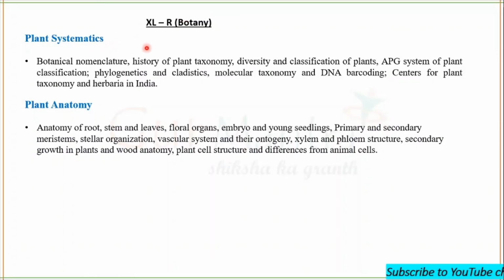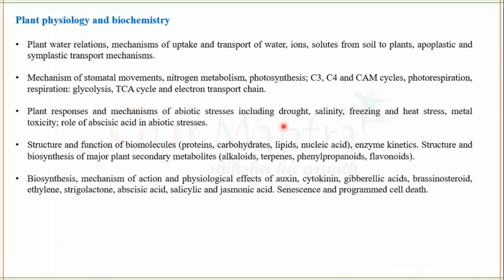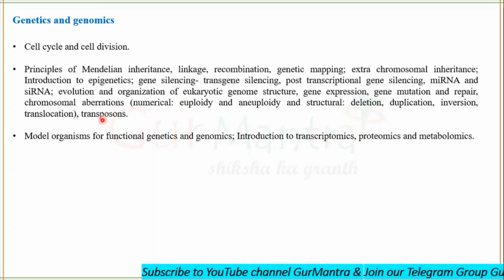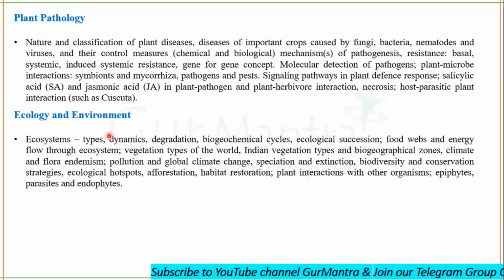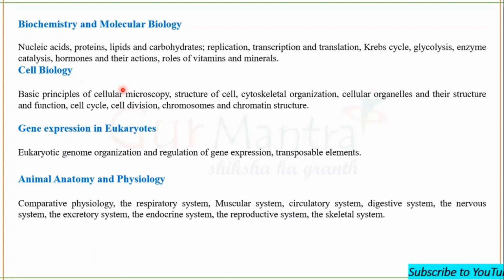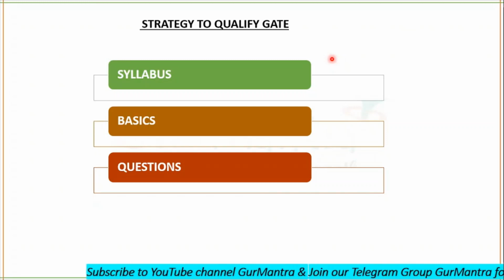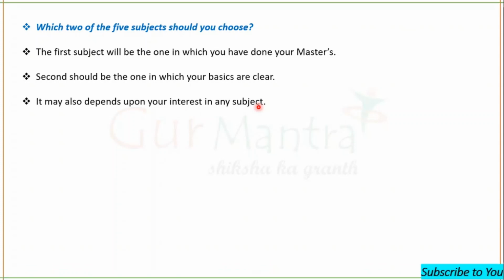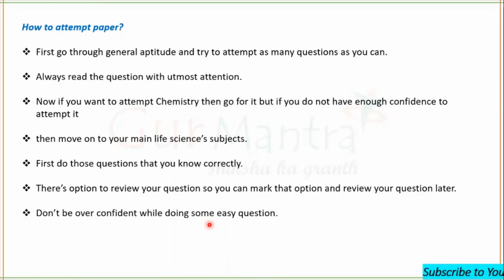HOW TO CLEAR GATE EXAM WITHOUT COACHING ( IN ENGLISH ) | GATE XL | GATE BT | GURMANTRA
This session will include a detailed discussion on information about master strategy for  upcoming  GATE XL. with all the changes, changed syllabus and other important information. This session will be highly beneficial for all GATE XL  & BT 2021 aspirants.

2.    TELEGRAM CHANNEL LINK OF GURMANTRA